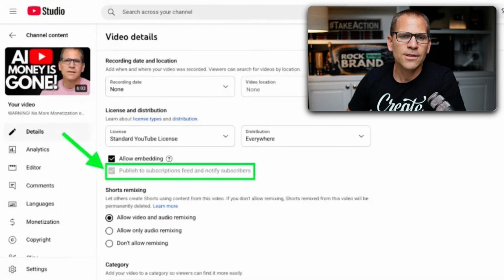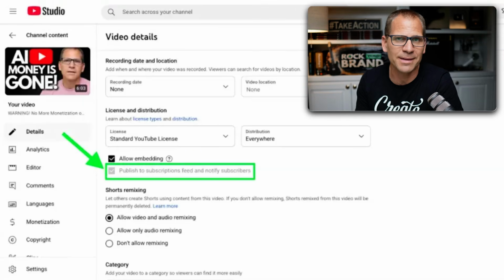(WARNING) Turning Off This YouTube Setting Will Destroy Your Views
👉Get 50 to 100+ leads/day using the YouTube Flywheel Strategy:
If you're interested in the equipment we use, I'll drop that below, too.

In this video, I reveal the one YouTube setting you should never turn off if you care about getting views. Many creators—especially coaches, consultants, and course creators—don’t even realize this setting exists, yet it can make or break your channel’s growth. I’ll explain what it does, why it’s critical for the algorithm, and how turning it off can instantly kill your reach. If you want to protect your YouTube views and keep your videos performing, you need to watch this before making any changes.